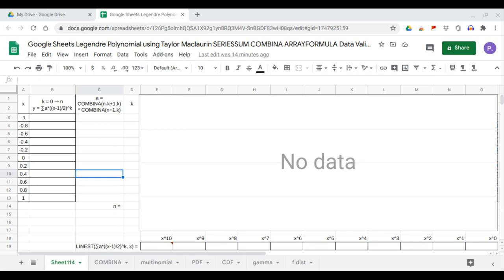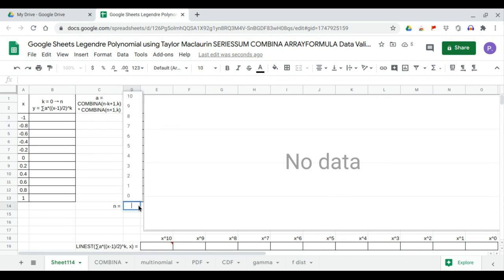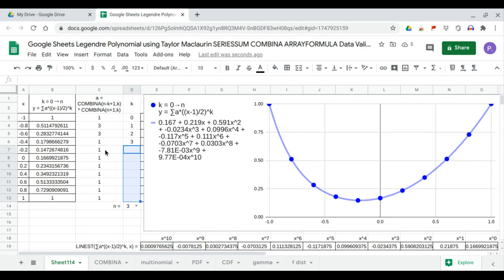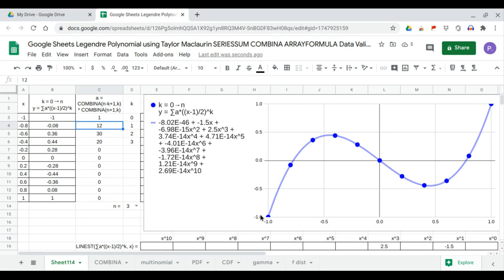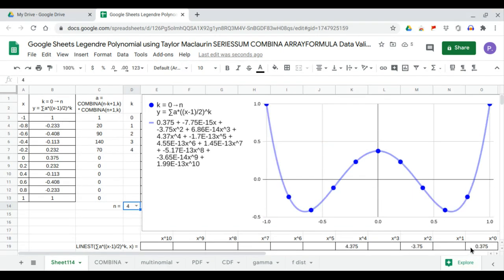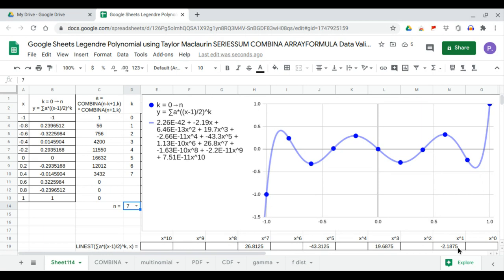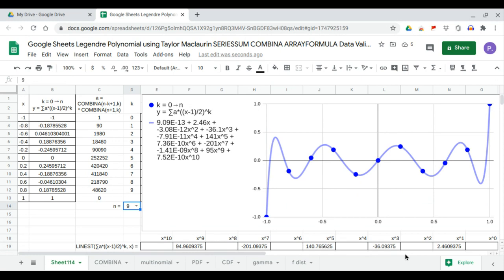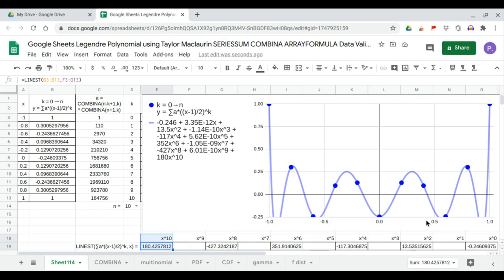Google Sheets Excel Legendre Polynomials 4 of 6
This video shows the use of Taylor Maclaurin SERIESSUM, COMBINA, Data Validation, ARRAYFORMULA, LINEST, Polynomial Regression to generate Legendre Polynomial, its trend line, and data set.